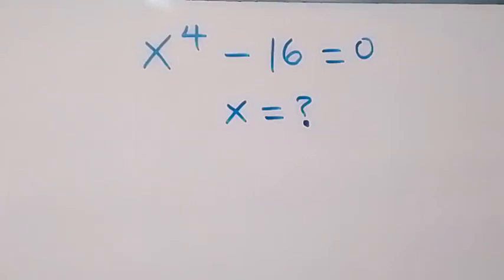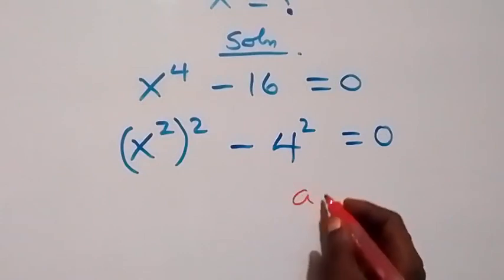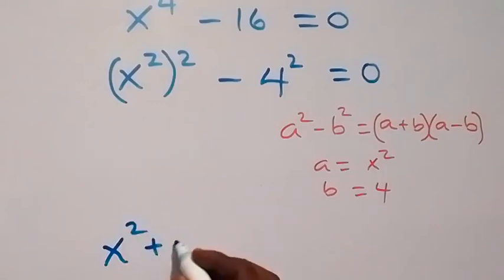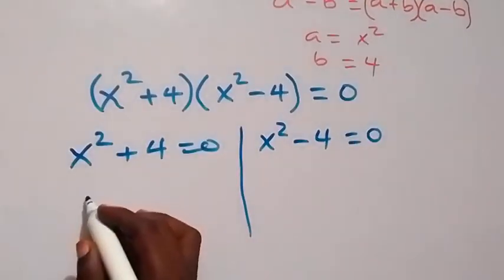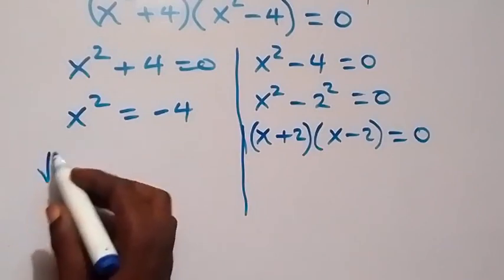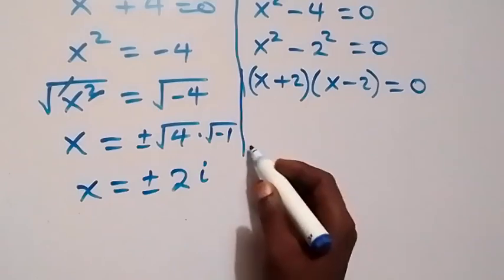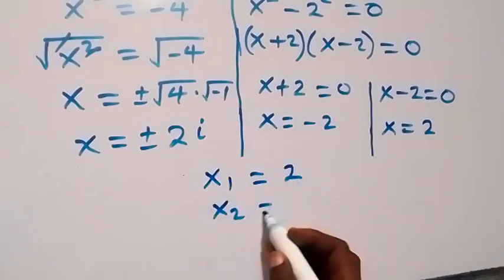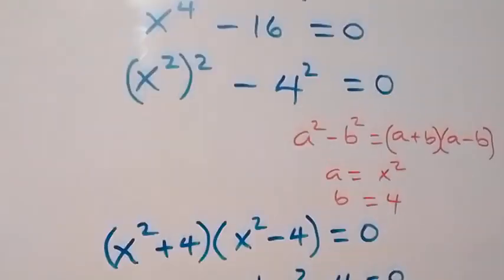Japanese | Can you solve this? | Math Olympiad Simplification